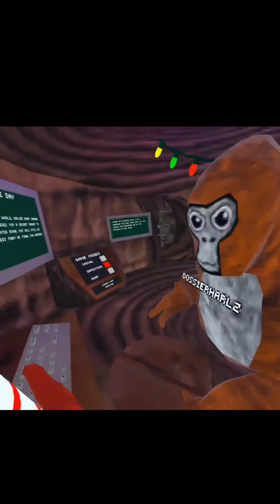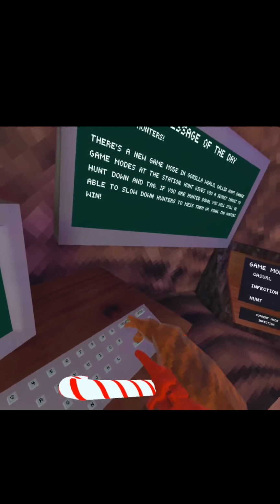Teaching my brother how to play gorilla tag